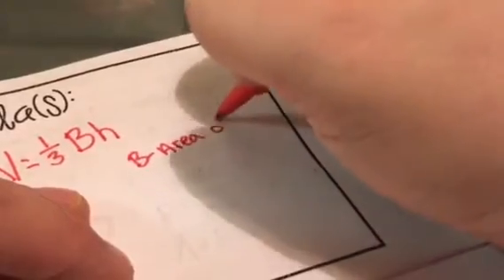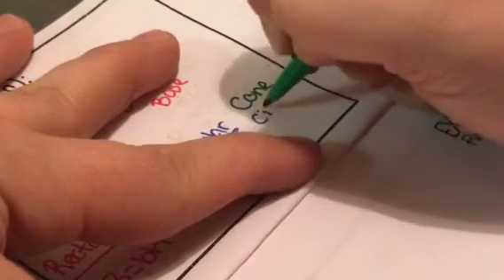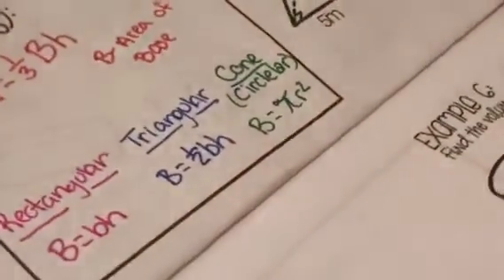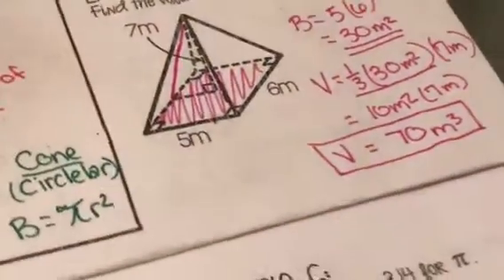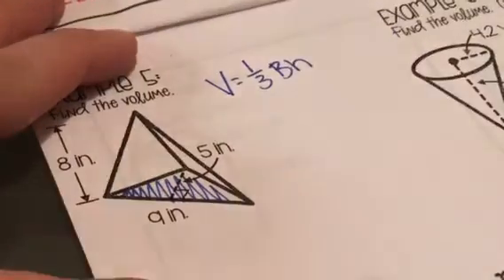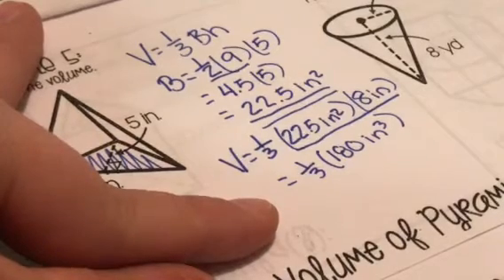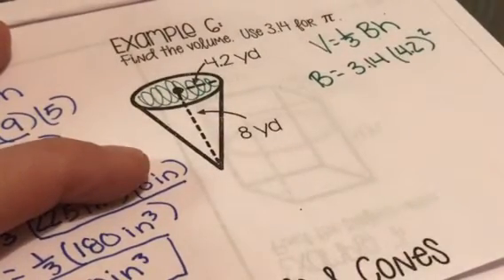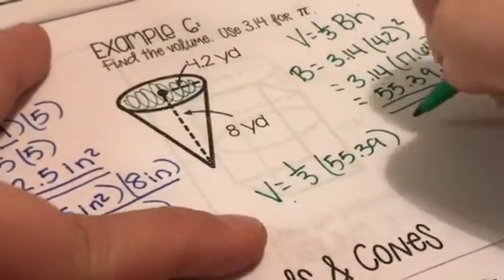12.4 and 12.5: Volumes of Prisms, Cylinders, Pyramids, and Cones (Part 2)